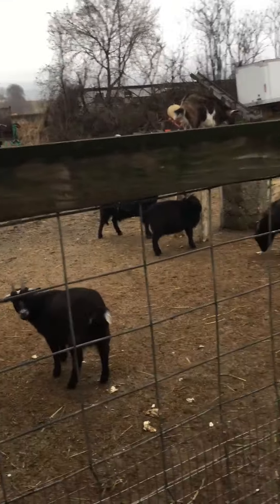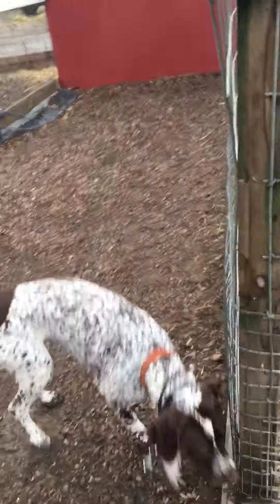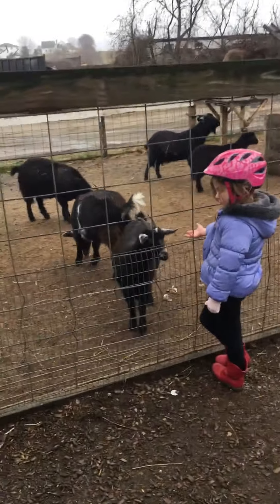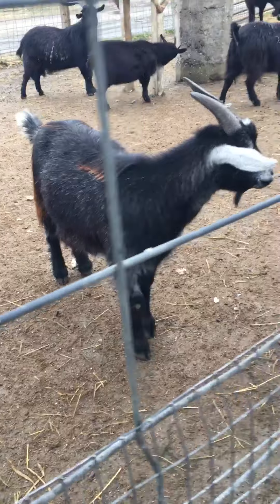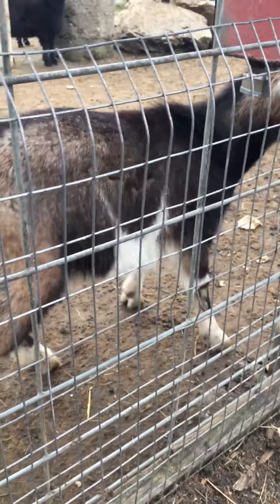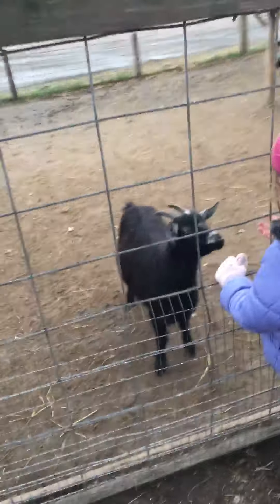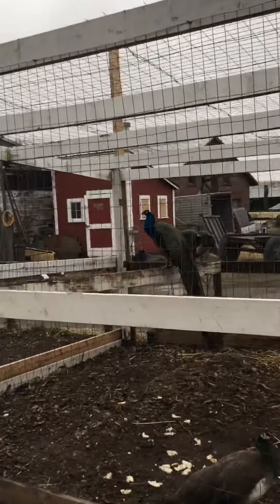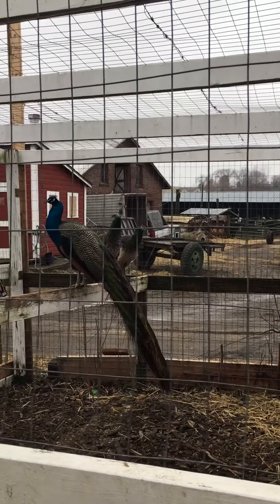Body parts: carnivores vs herbivores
Compare the dog’s body parts (a carnivore) to the goats’ body parts (herbivores). Enjoy!